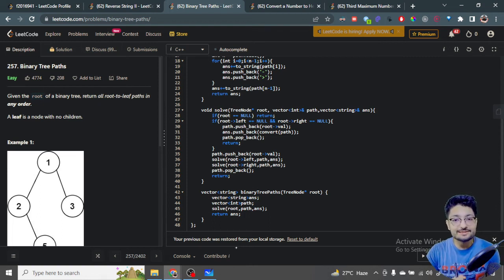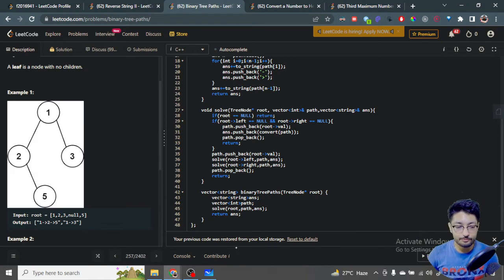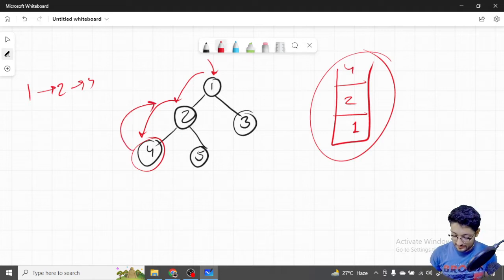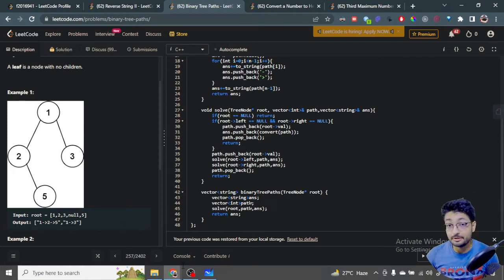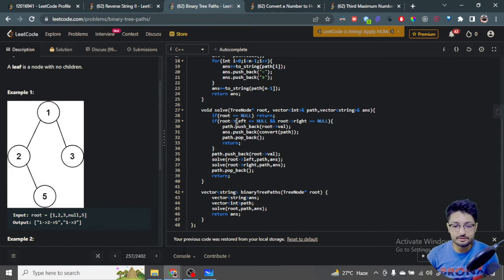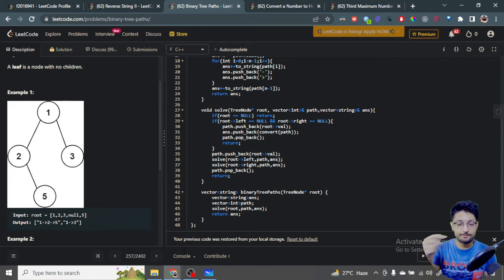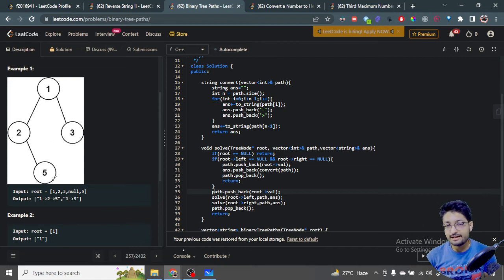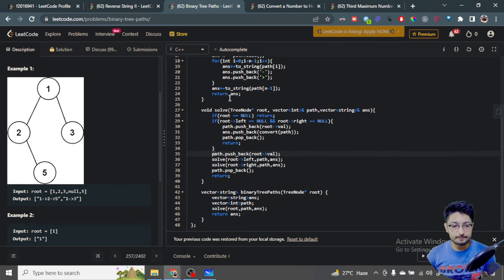257. Binary Tree Paths | LEETCODE EASY